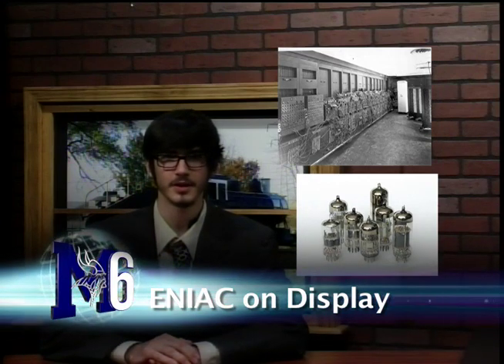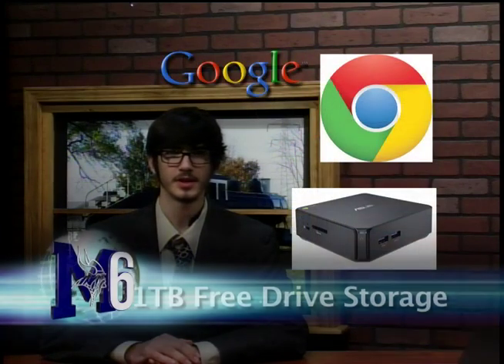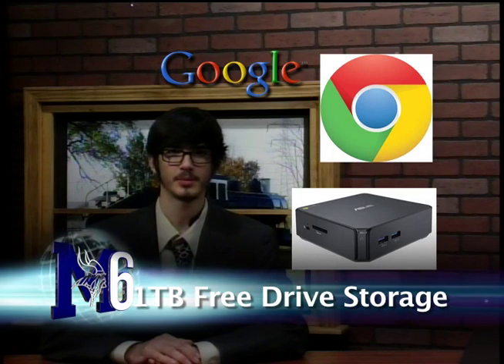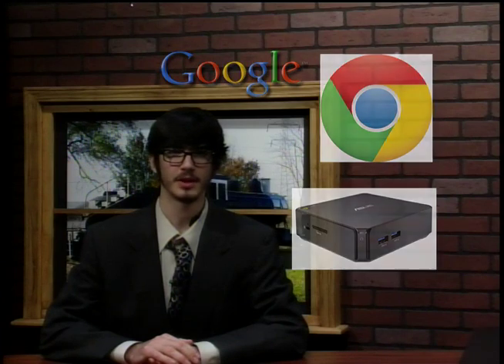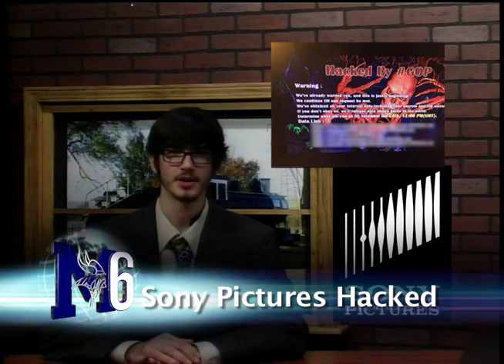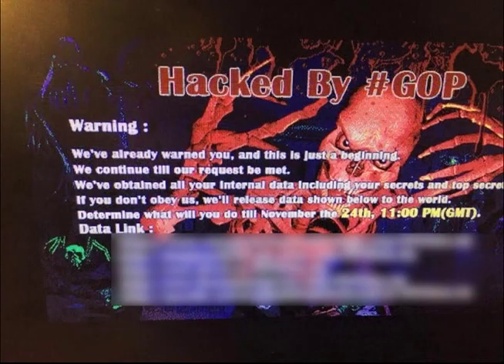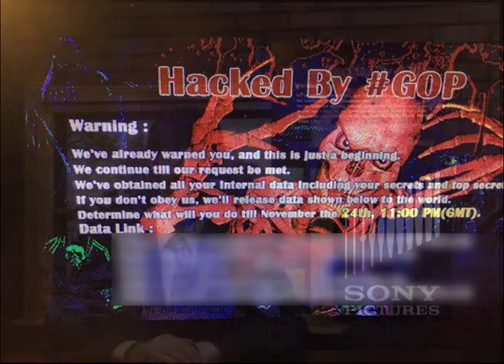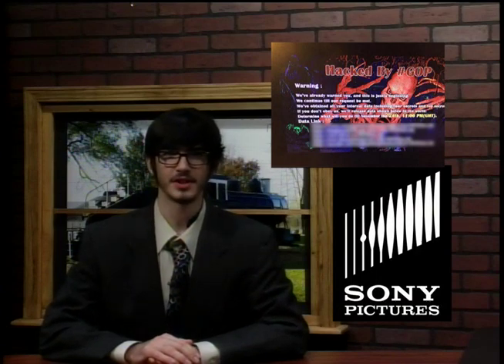M6 - Communication Arts - Mini News - December 2014